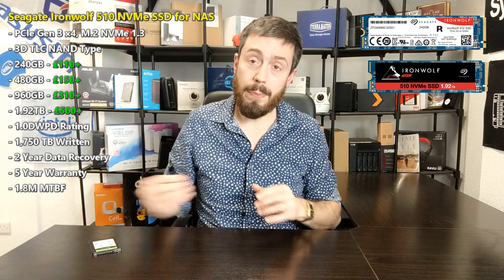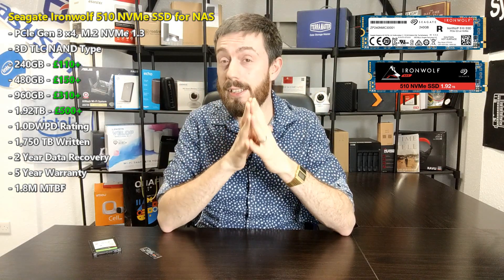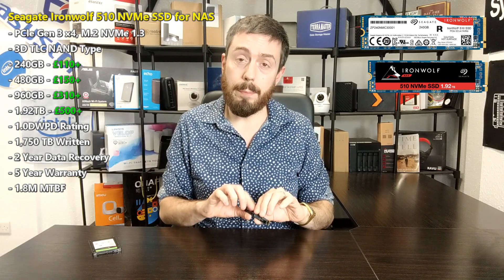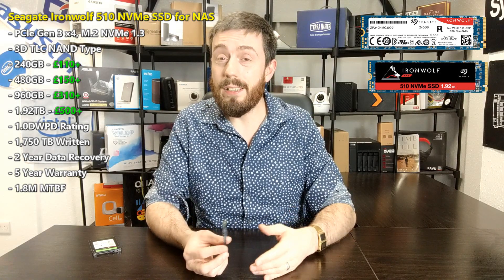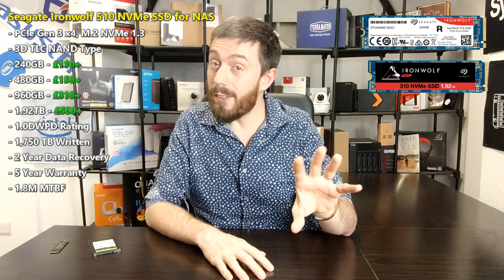Seagate Ironwolf 510 NVMe SSD for NAS Revealed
Seagate Ironwolf 510 NVMe SSD for NAS – Game Changer or Gimmick?

Early last year, when I first heard that Seagate was a developing a range of solid-state drives (SSD) to be used in NAS servers, I have to admit I was a little dubious. The announcement of a brand new Ironwolf NVMe m.2 based Seagate NAS SSD in the new 510 series is definitely music to my ears, but I did not always feel this way. Although hard drives and mechanical/platter-based disk technology had advanced in some incredible tailored ways to best suit the end-users (such as NAS dedicated, surveillance dedicated and desktop dedicated models, with Mach 2 dual actuator drives coming soon), commercially available solid-state drives were very, very similar to one another in the and I found it hard to see how you can differentiate one commercial SSD drive from another, let alone class one as optimised for network-attached storage devices. NAS hard drives are ideal for servers because they are optimised for 24/7 use, RAID configurations, power efficiency and sporadic read and write access. However most of these factors can be applied to almost all solid-state drives and therefore on the face of it, it seems that a NAS based SSD is rather unnecessary. Boy was I wrong! When I first played with the Seagate Ironwolf 110, I was left with a very good impression of the construction of the drive along with how it performed against its rivals in both NAS caching and raw storage pool access against other SATA drives. These new Ironwolf 510 SSDs take that same logic and design and take it even further, promising some of the highest NVMe drive speeds we have seen, as well as 1.0 Data Writes per Day (DWPD), so that means the drive supports full drive capacity scale writing daily, without fear of NAND degradation or errors. Let’s take a closer look at what we know about the new 510 NVMe SSD for NAS servers.

RunWithIronWolf This unit was supplied by @seagate